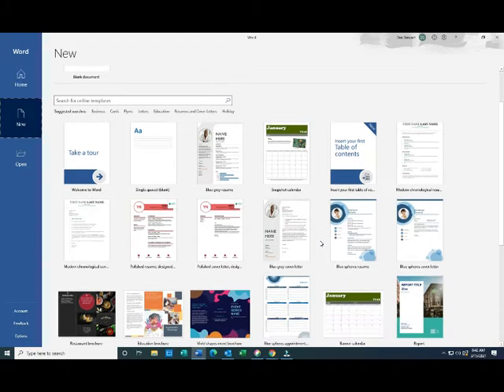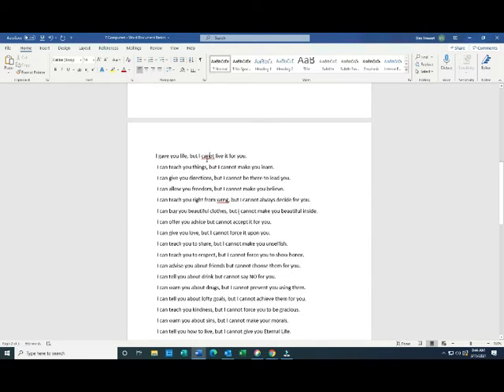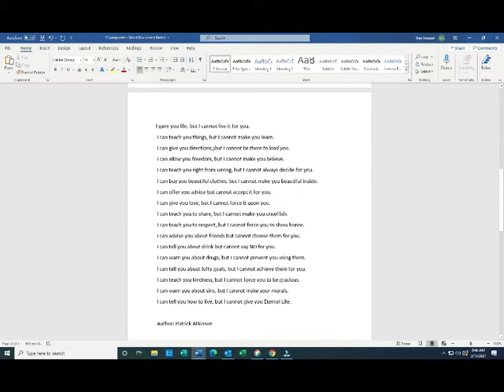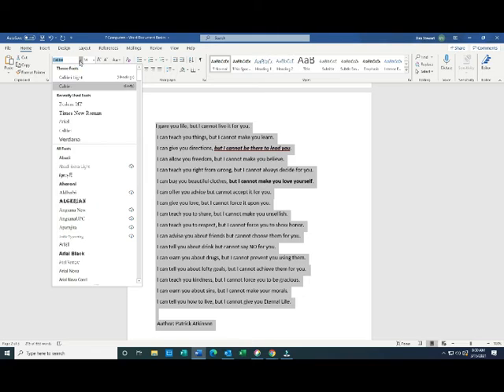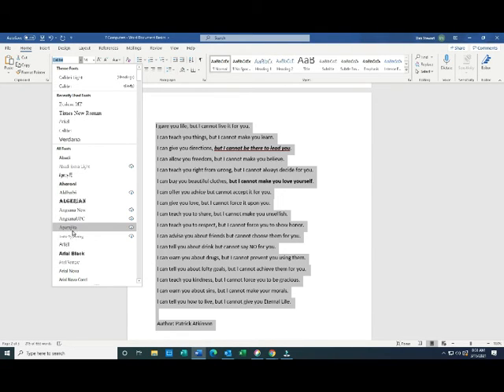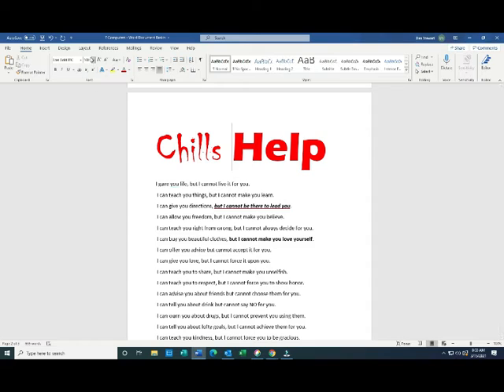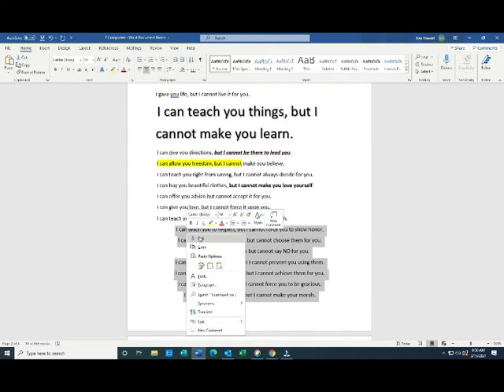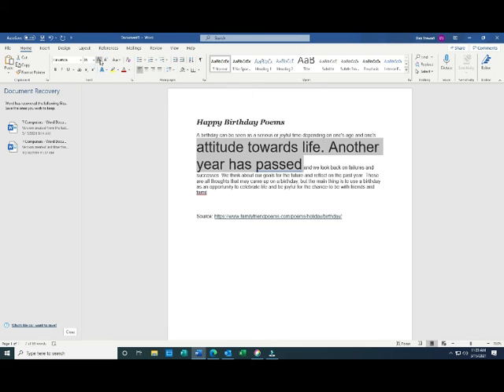Creating Word Documents With MS Word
MS Word is an excellent communication tool. This video will show you all the  basics you need to start creating your own word documents.